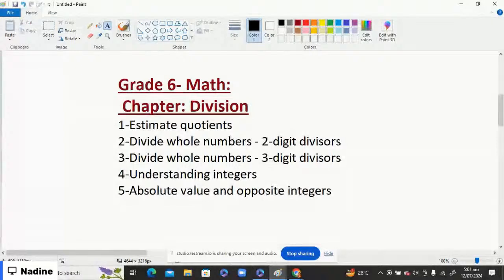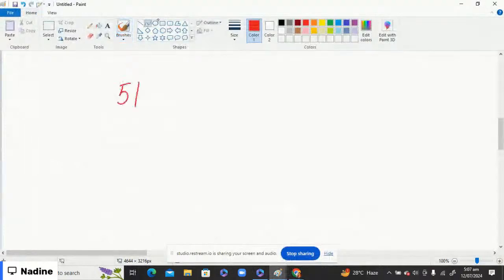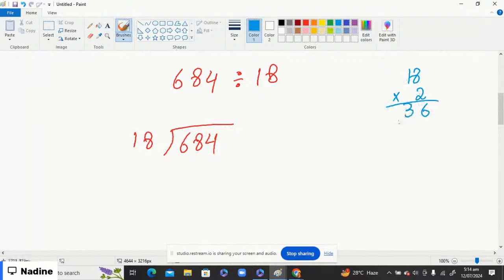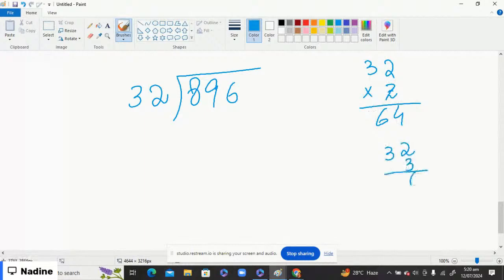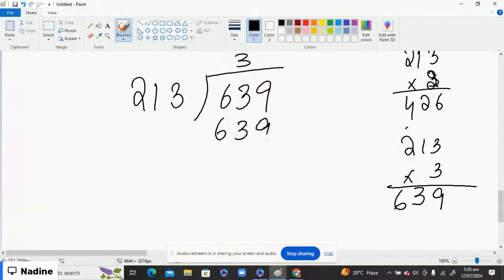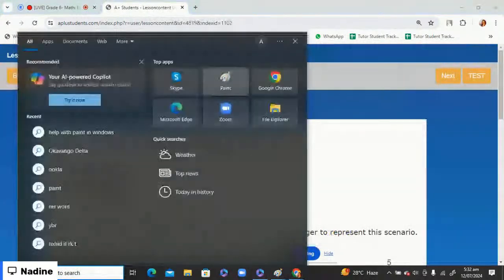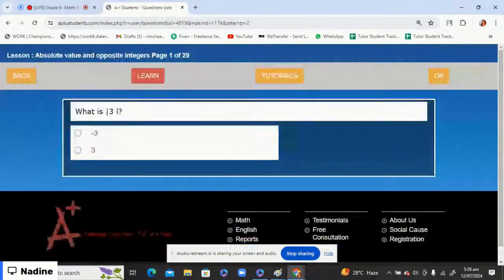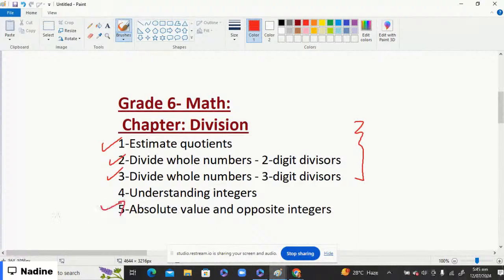Grade 6- Math: Estimate quotients, Divide whole numbers - 2-digit divisors....